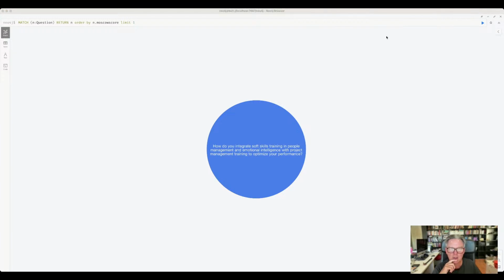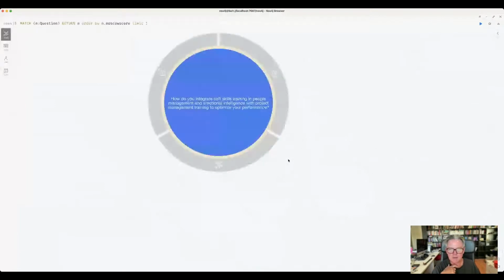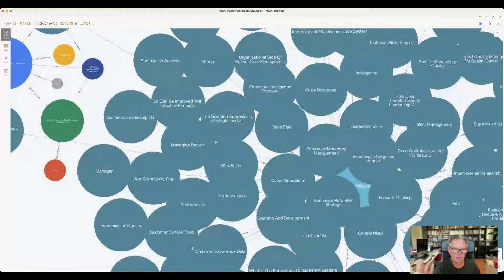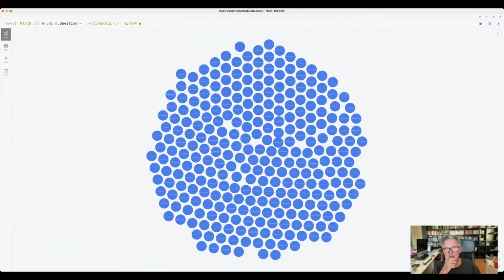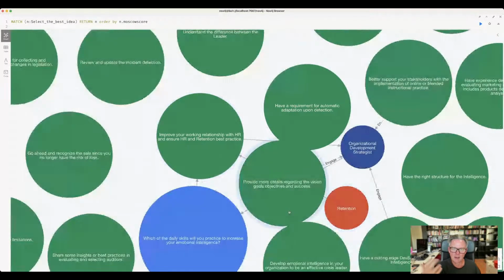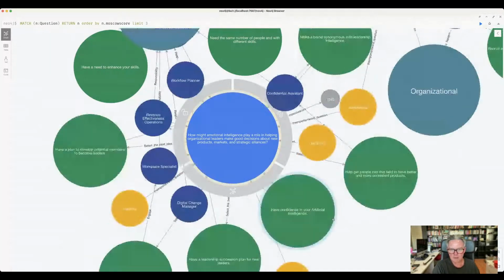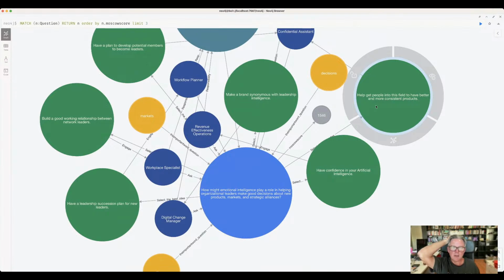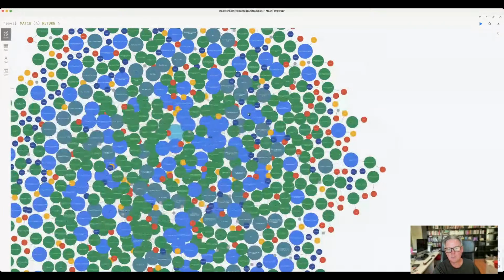The Power of Emotional Intelligence in Leadership